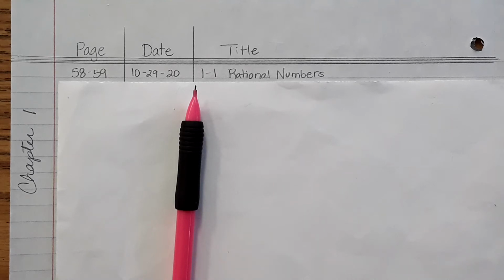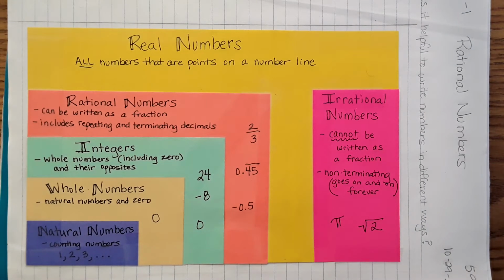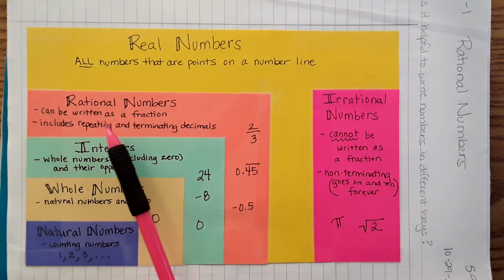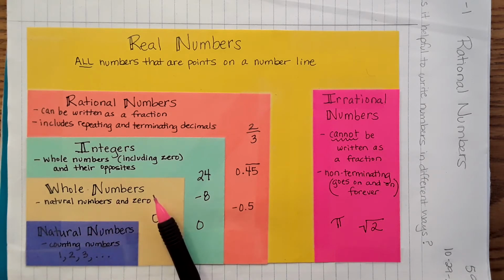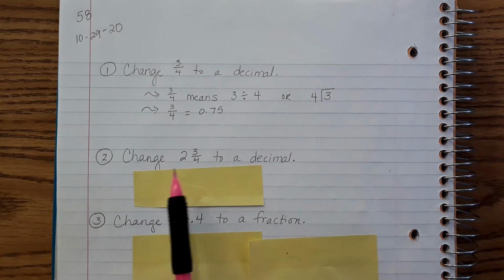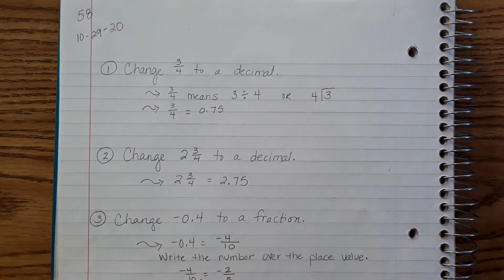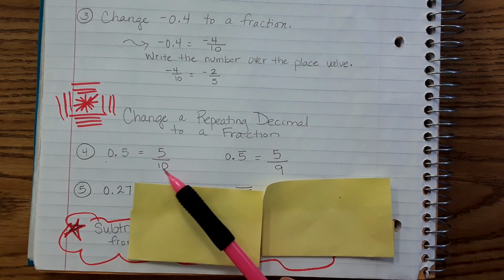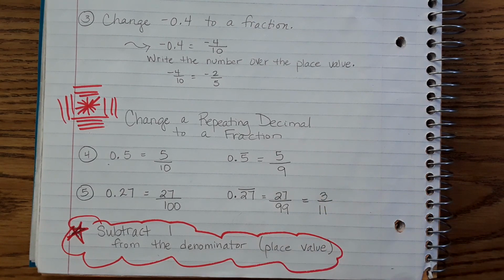Mrs. Collins 1-1 Rational Numbers (Pre-Algebra)